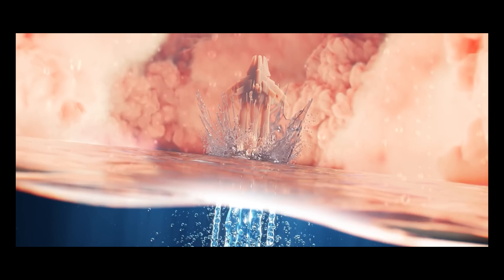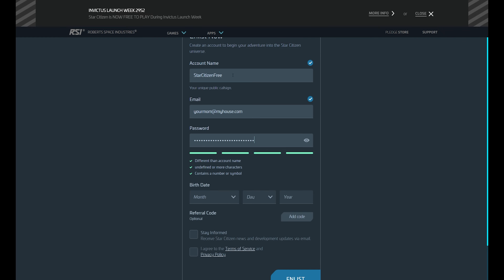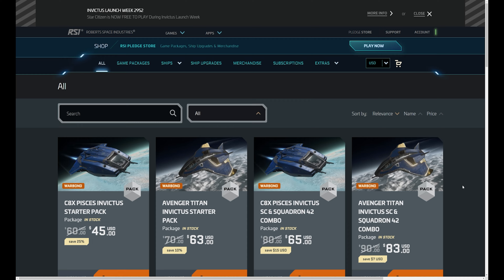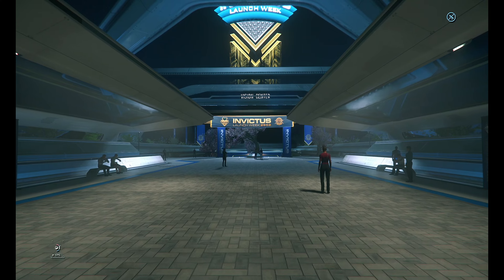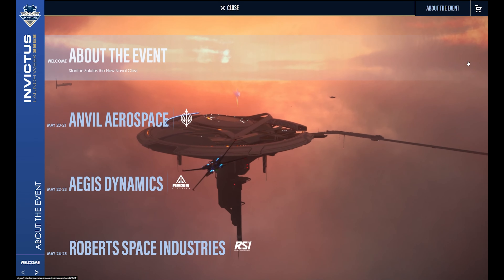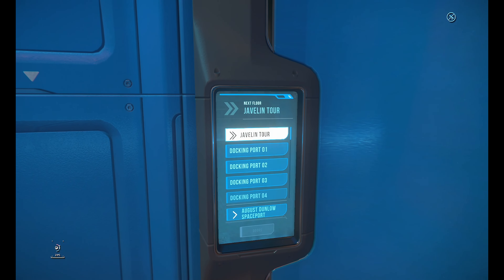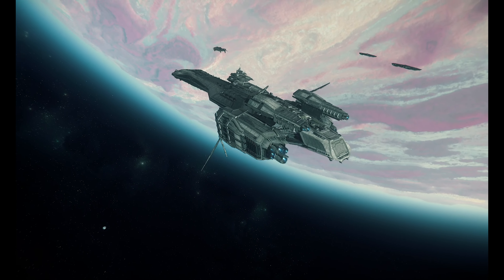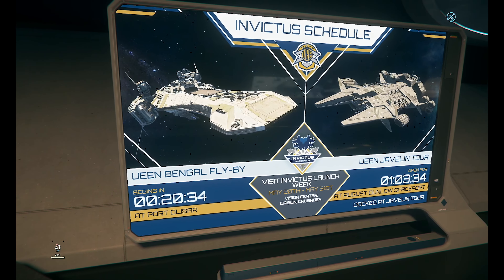Star Citizen Free Fly Guide | Invictus Launch Week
Code: STAR-NGY4-3CCS